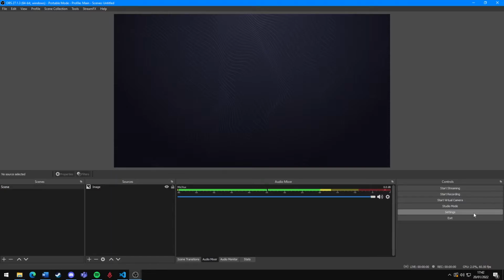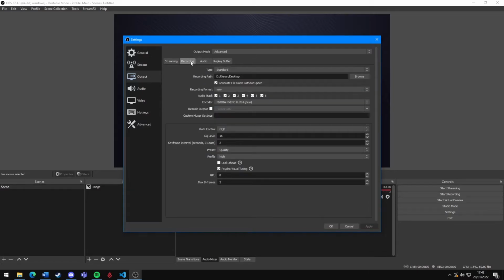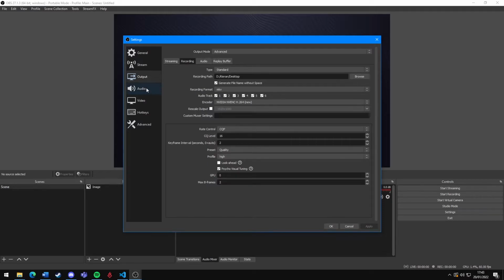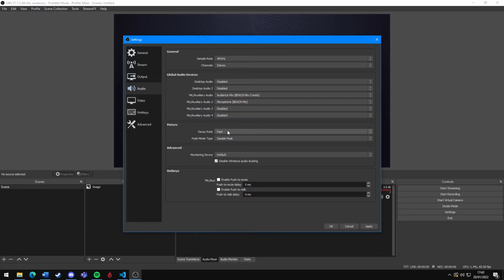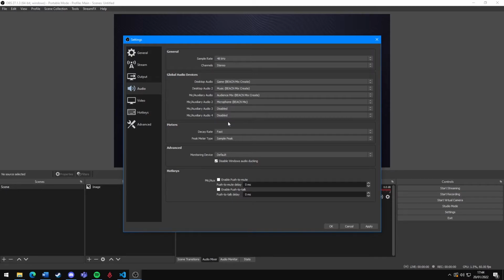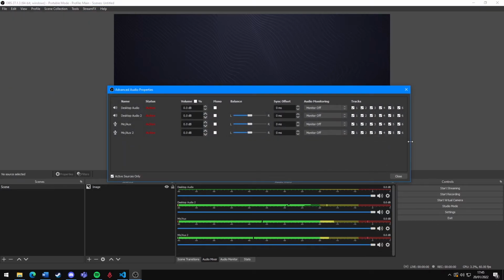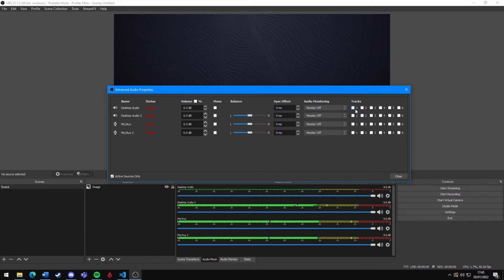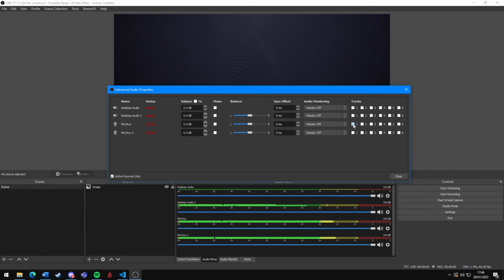Multi-Track Recording with BEACN Mix Create! | OBS Tutorial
This tutorial shows how to properly configure multitrack recording in OBS Studio in tandem with the BEACN Mix Create.

One other important note about configuring multitrack audio is that the BEACN Mix Create needs to remain on the streaming PC in Dual-PC setups to have access to all the individual audio devices.

ABOUT MULTITRACK RECORDING:
The BEACN Mix Create makes it incredibly simple for content creators to get the ideal audio mix for their streams by simplifying all of their audio sources down into one single Audience Mix source that can be added to OBS. However, there may be instances where creators need a greater amount of control over their audio. Multitrack recording is ideal for this. It allows each of your audio sources to be recorded onto their own track so that when your recording is opened in a video editor, each source can be edited individually on its very own track.